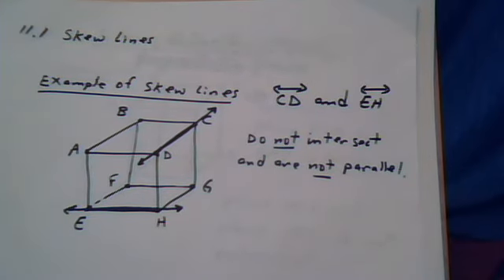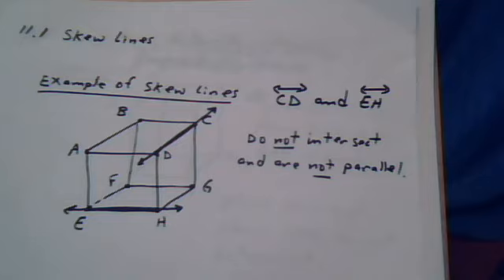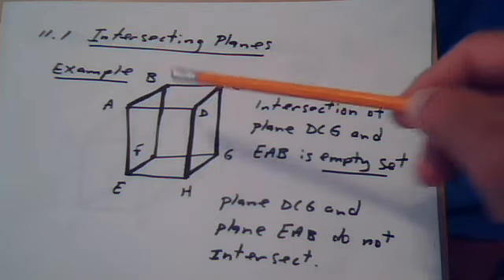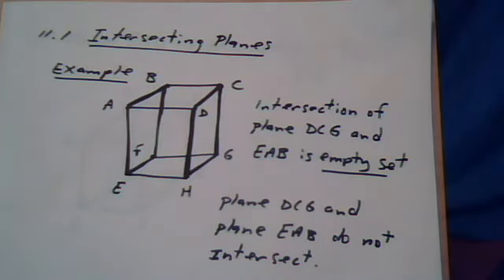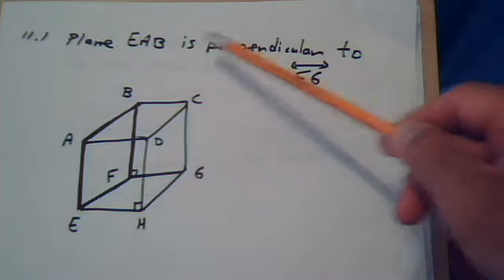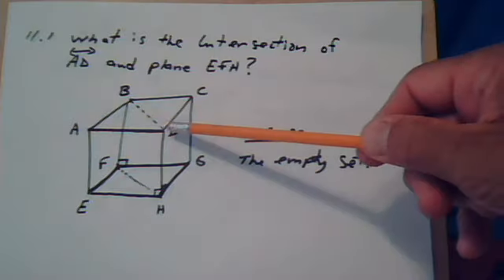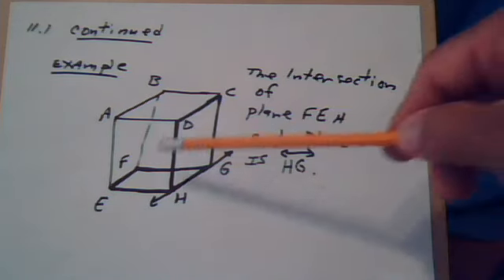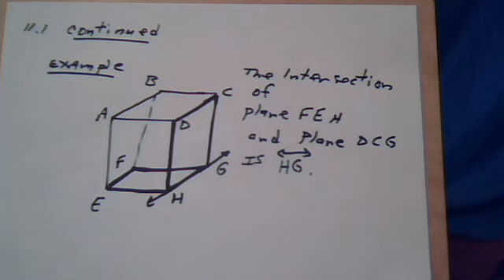1351 Ch. 11 Skew Lines, Perpendicular Lines and Planes